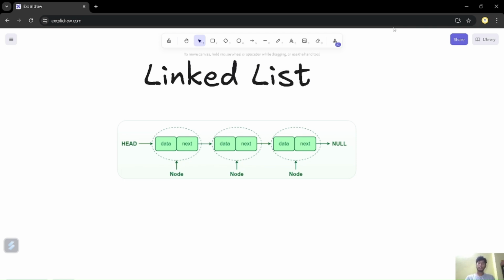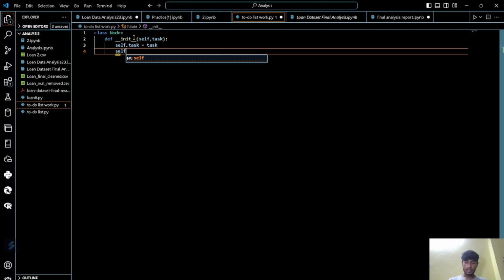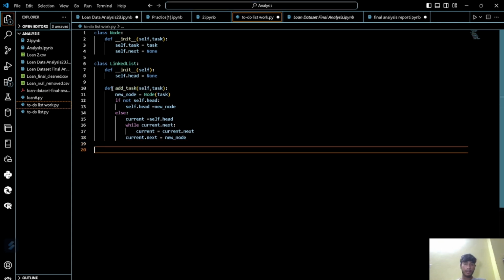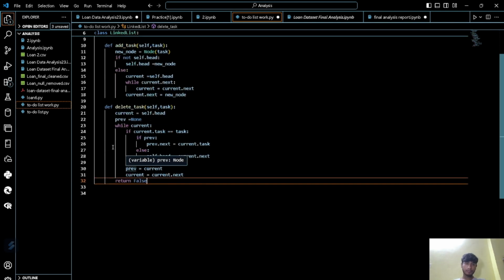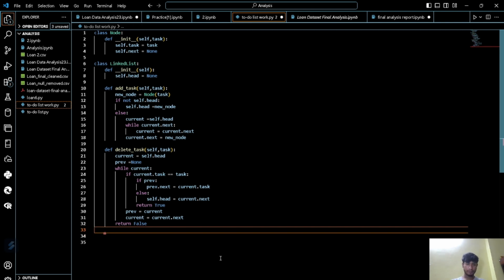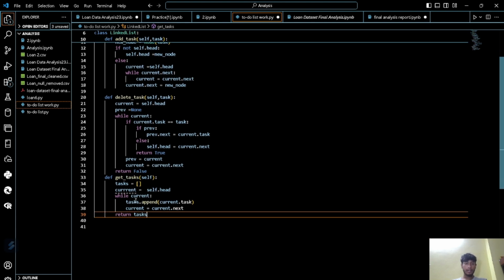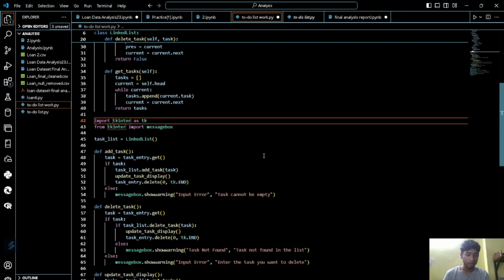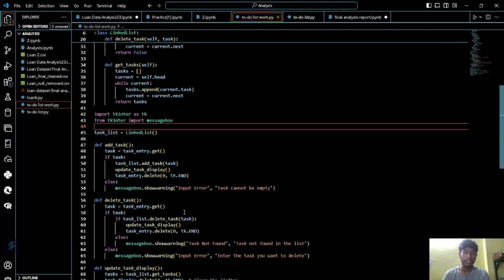TO-DO LIST||Project||Using Linked List||Python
In this video, I walk you through my Python project where I build a to-do list application using a linked list data structure. We'll cover:

How linked lists work and why they're perfect for dynamic data.
Step-by-step coding process to add, remove, and display tasks.
Key Python techniques like classes, nodes, and dynamic memory handling.
How to efficiently manage your tasks and build a simple command-line interface for user interaction.
This project is beginner-friendly and offers a great introduction to data structures in Python. Whether you're learning for fun or preparing for interviews, this to-do list project will help you sharpen your coding skills!